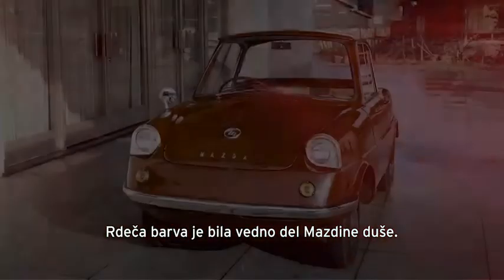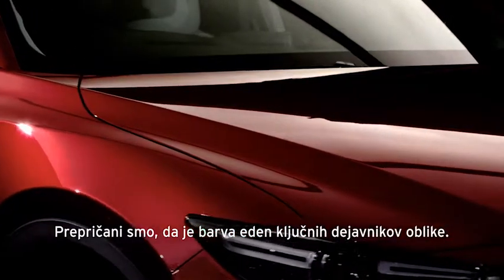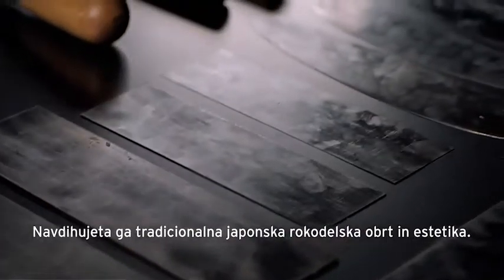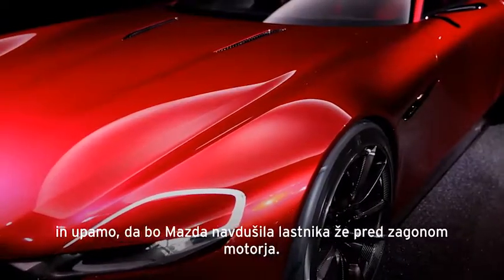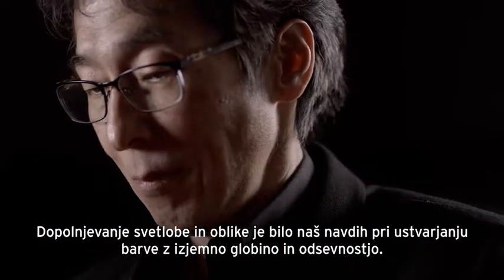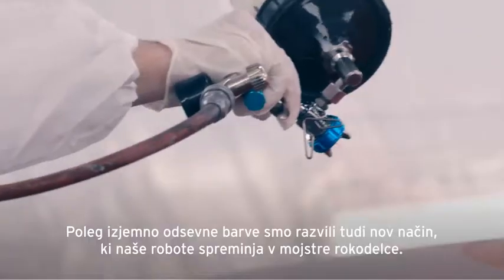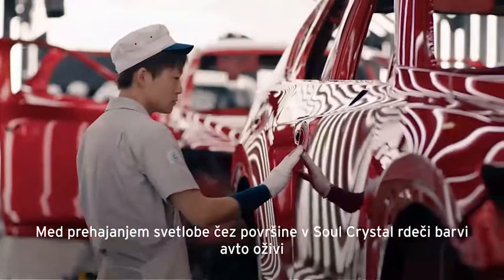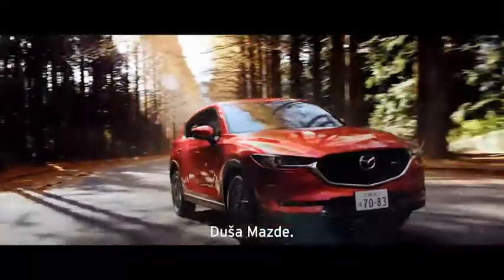Umetnost barve: Soul Crystal rdeča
Verjamemo, da je barva eden ključnih dejavnikov oblike. Oglejte si evolucijo naše rdeče barve in spoznajte njeno najbolj dovršeno različico do sedaj, Soul Crystal rdečo, ki smo jo ustvarili, da poudari lepoto vašega avtomobila.